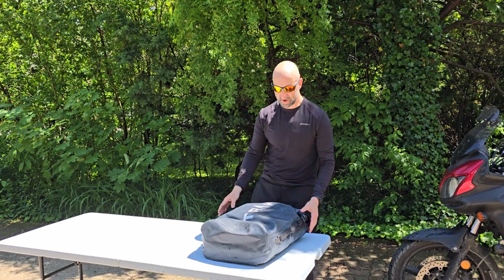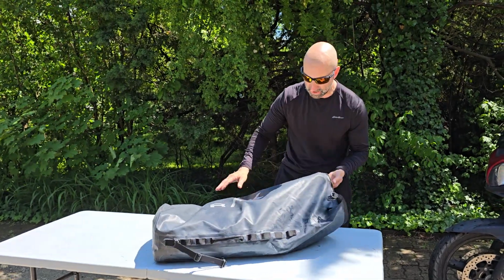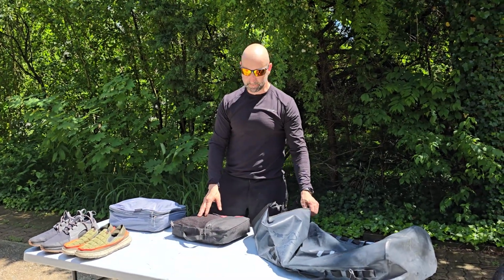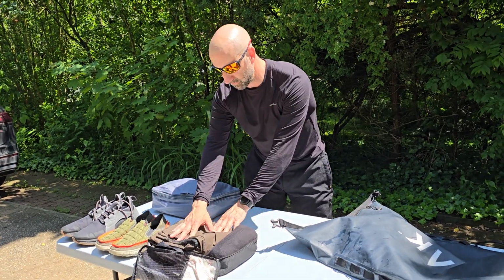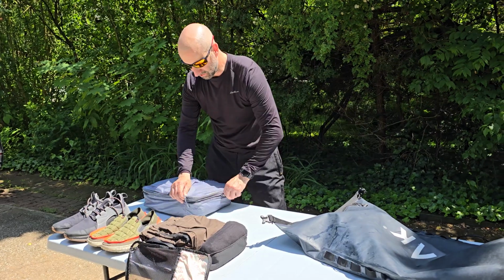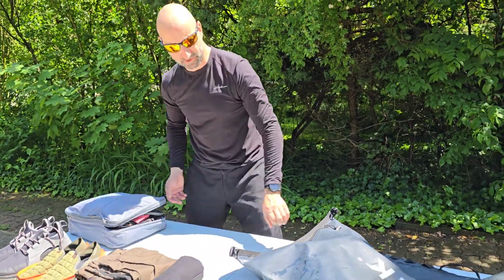Lake Superior Circle Tour Moto-Camping Packing Strategies, Part 2.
Here is how I packed my clothing for the trip.  I was going to encounter a wide range of temperatures and conditions, so I wanted to ensure I was prepared for anything.